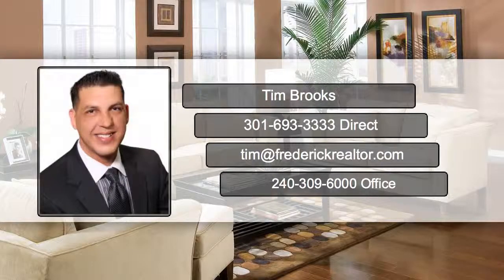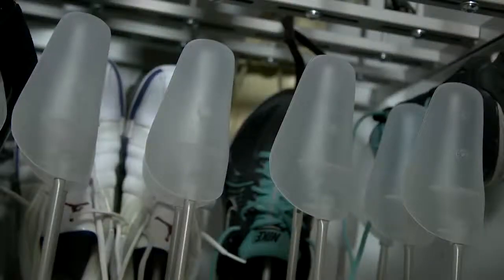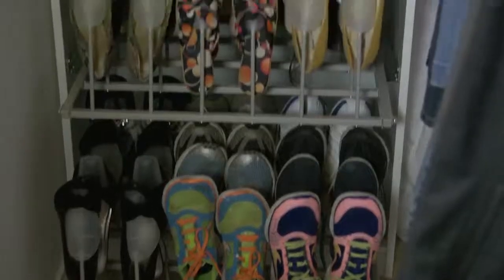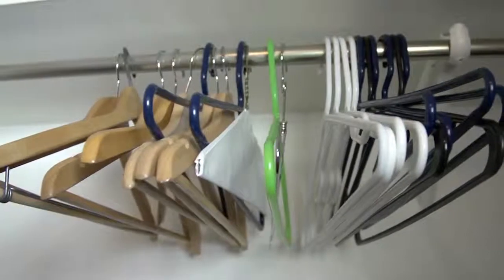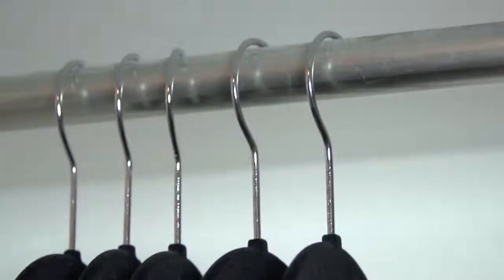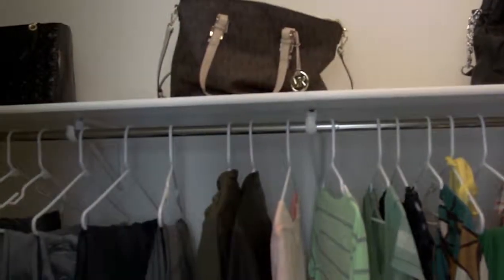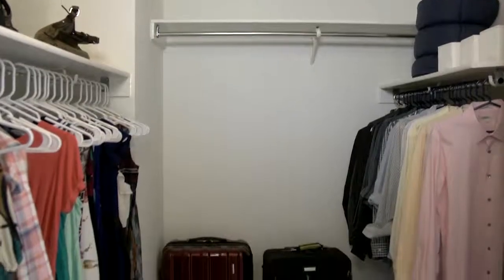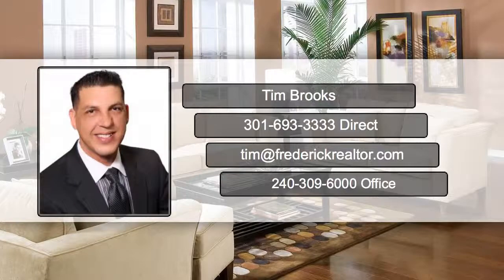Staging Tips : Organize Closets - Tim Brooks Realtor - Tim Brooks Frederick Realtor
Description Tim Brooks is a premier Maryland real estate agent dedicated to bringing you the most value.  For sellers, Tim Brooks is dedicated to selling your Frederick, MD property for the most amount of money in the shortest amount of time.  For buyers, Tim Brooks is dedicated to finding you the right property and negotiating the best price possible.